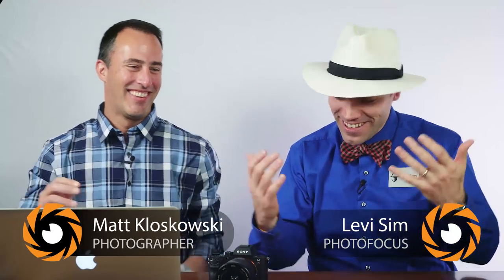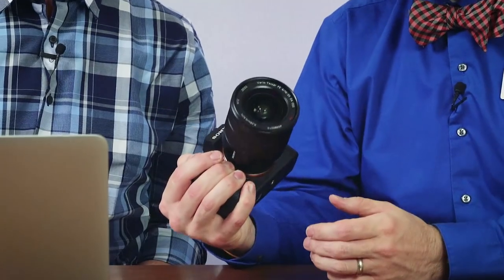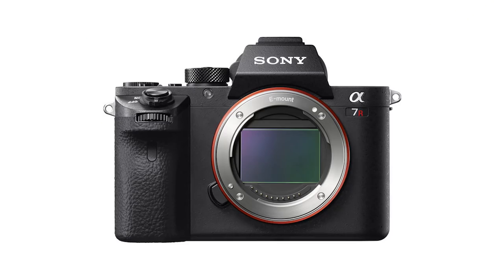Switching to the Sony A7R Mark II with Matt Kloskowski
Matt Kloskowski sits with Levi Sim of Photofocus to talk about his transition to shooting with the Sony A7R Mark II for his amazing landscape photos.